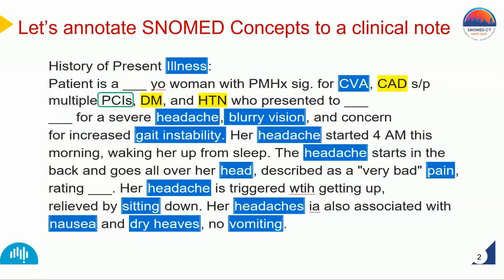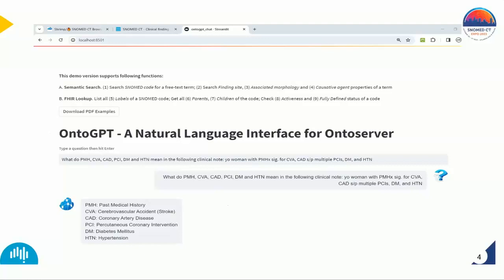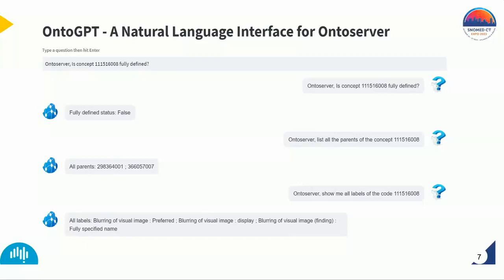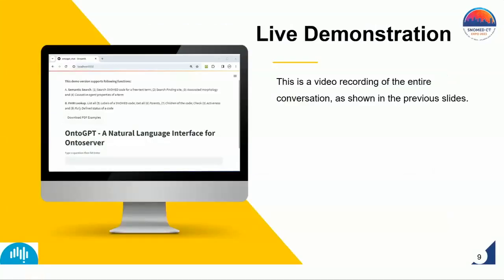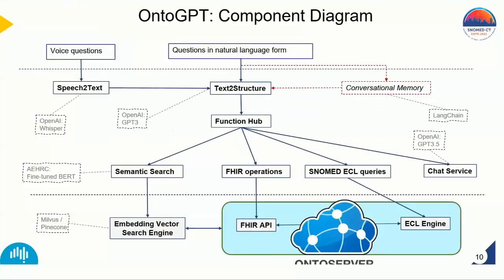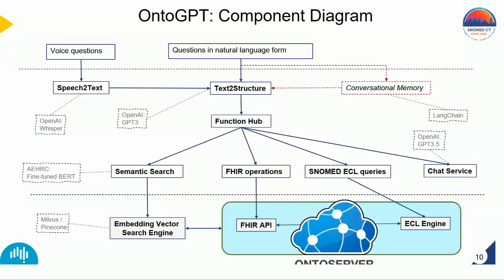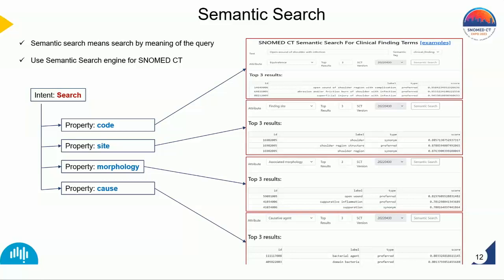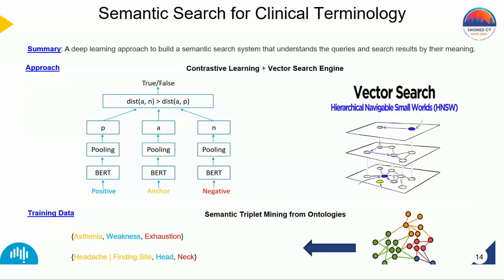OntoGPT a natural language interface for SNOMED CT via a FHIR terminology server - Lawley & Ngo